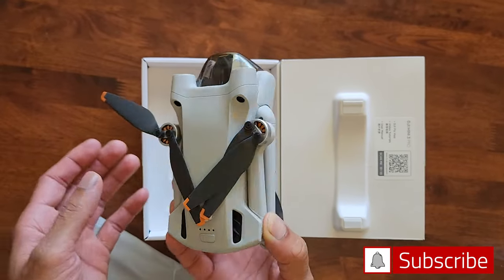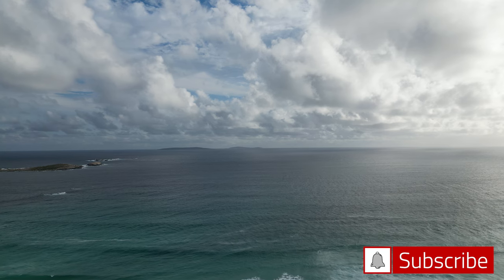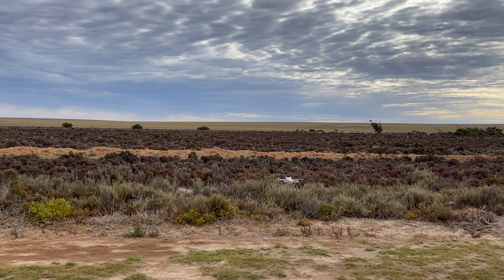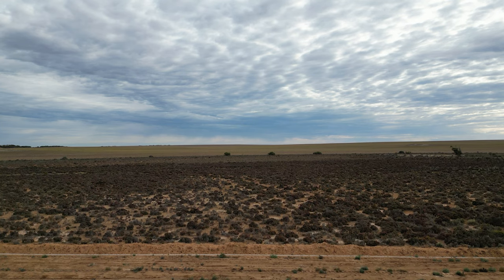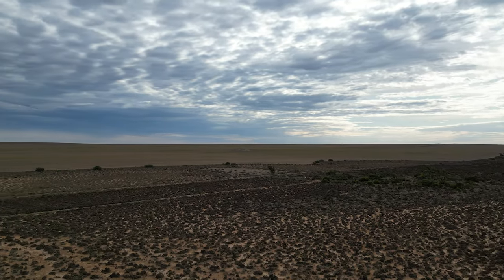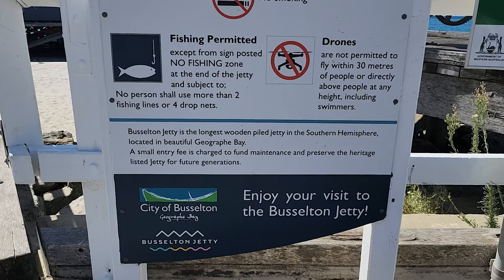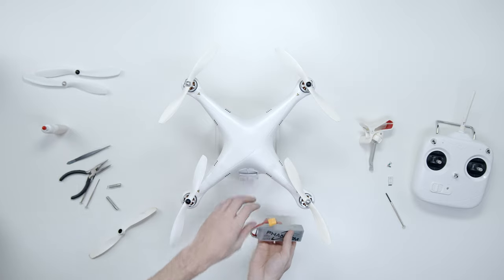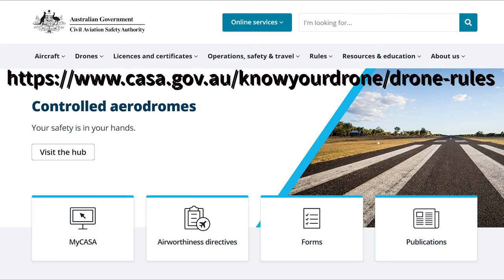Rules to Fly Recreational Drone in Australia